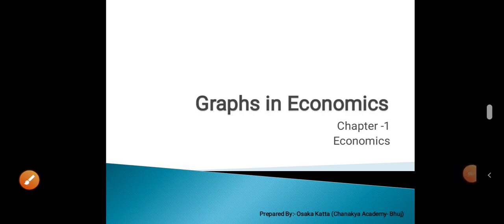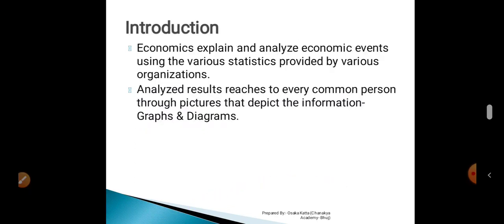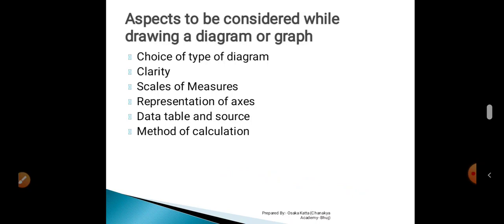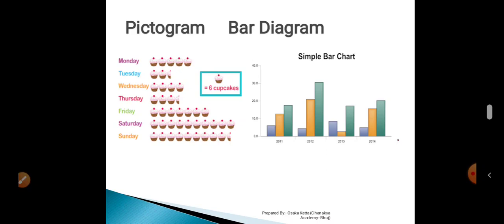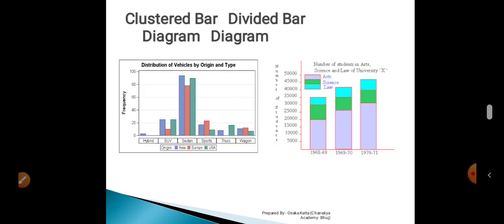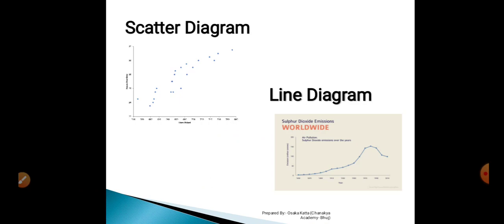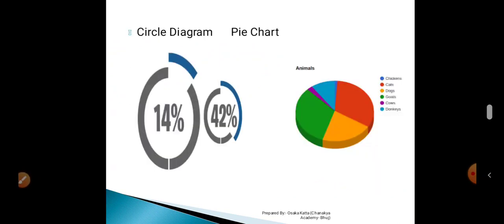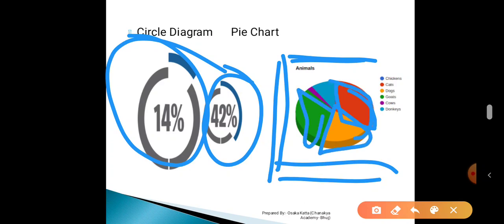1.Graph in Economics ( std-12 English medium)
GSEB BOARF